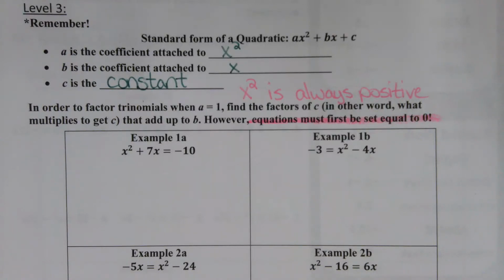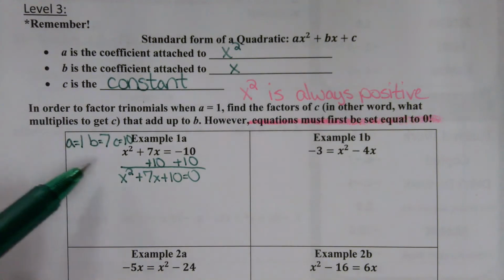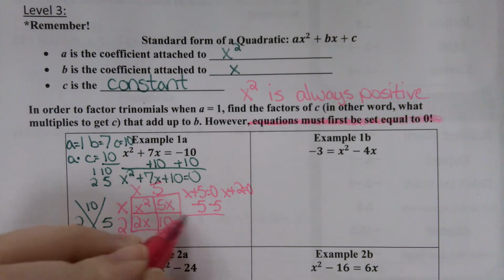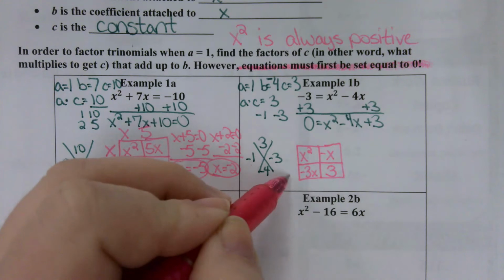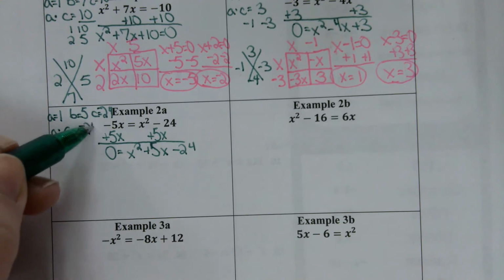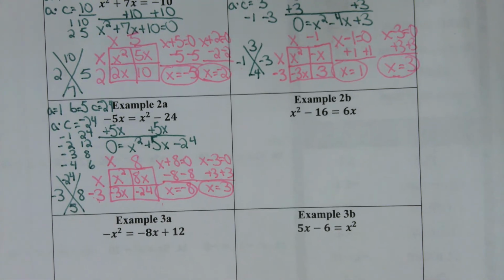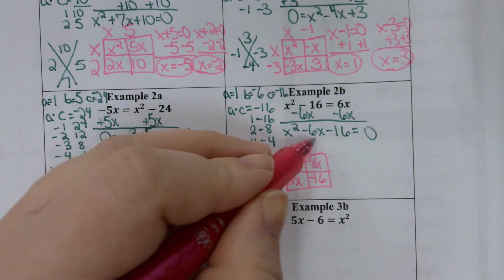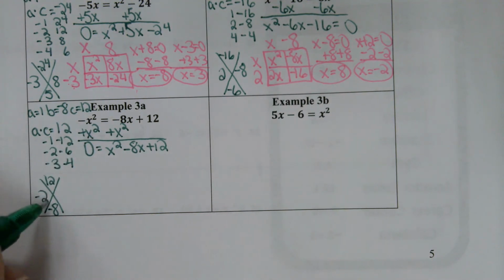A1-36 Level 3